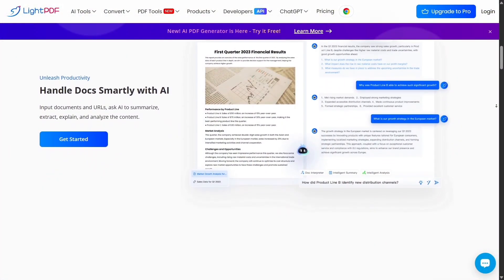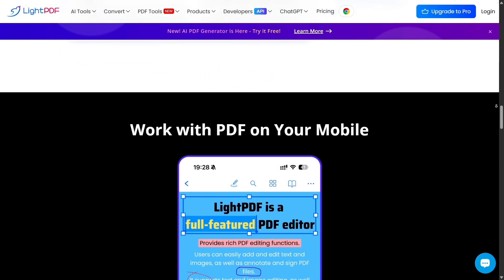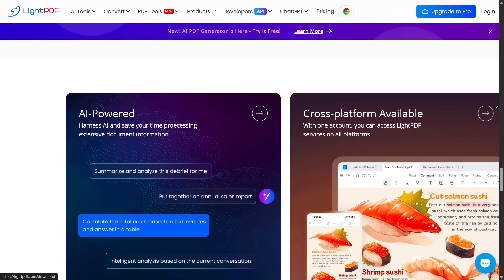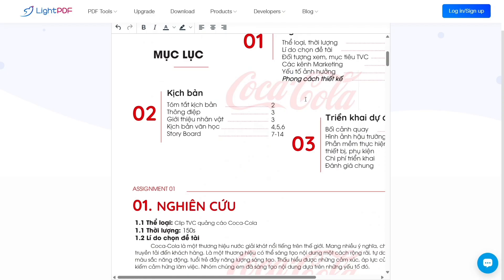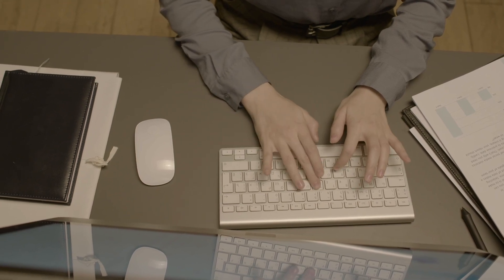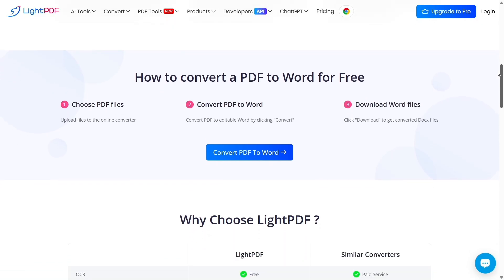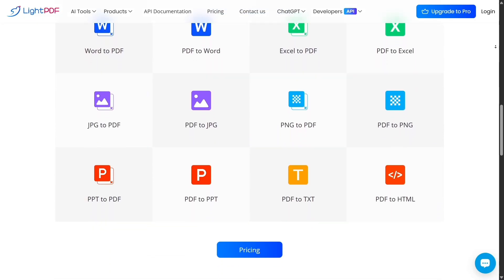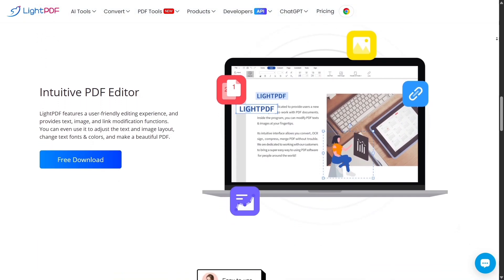LightPDF: AI-Powered PDF Tools That Save Time and Boost Productivity